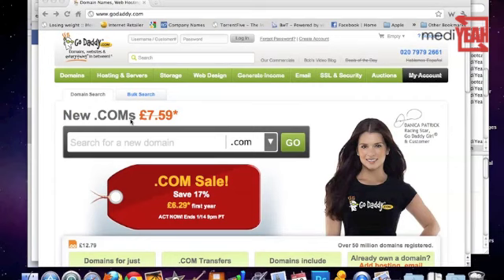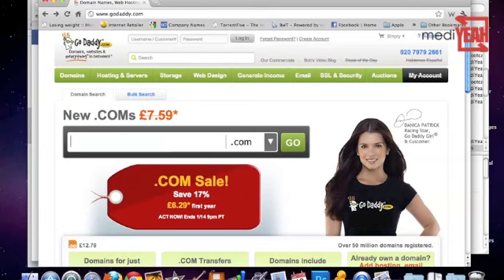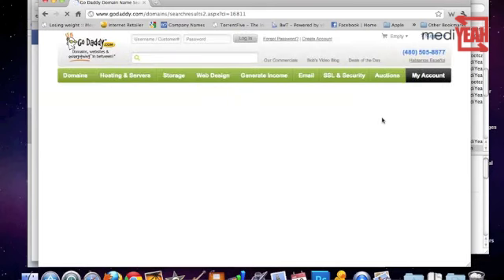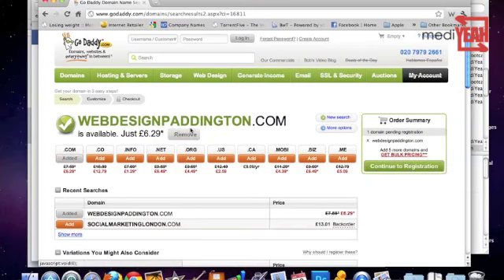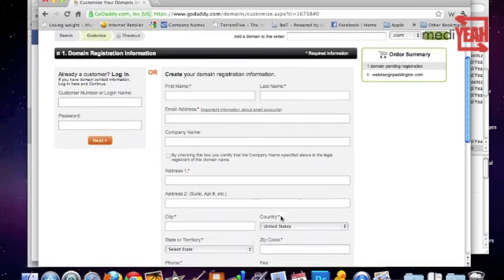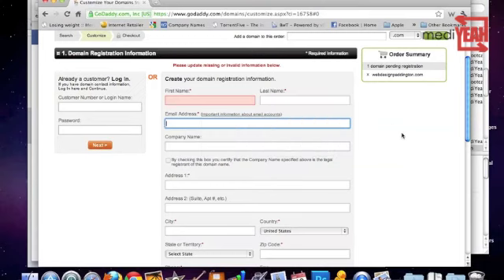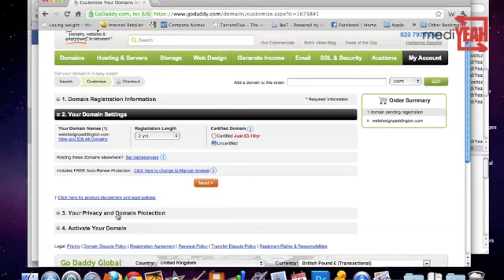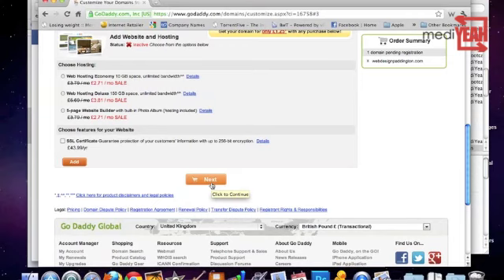How To Buy A GoDaddy Domain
How to buy a domain name on Godaddy.com
For the rest of the videos in this series check out

social media marketing, social marketing, hosting, domain name, godaddy, buy a domain, how to buy a domain, how to buy a domain on godaddy, buying a domain on godaddy